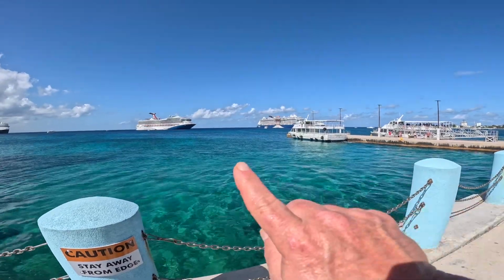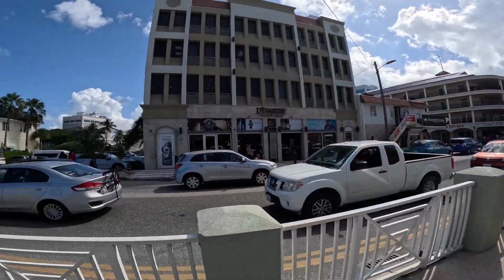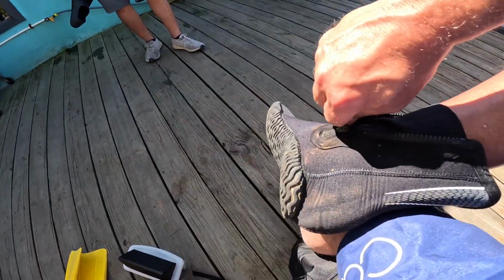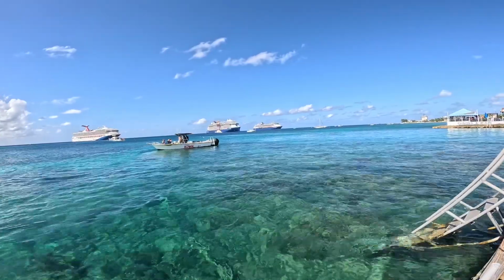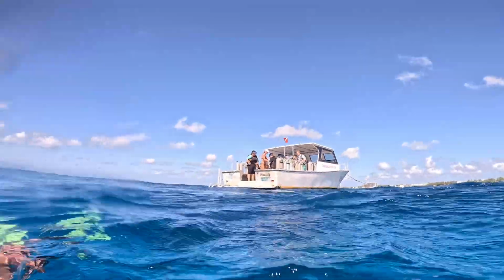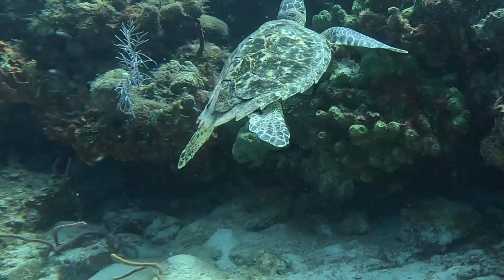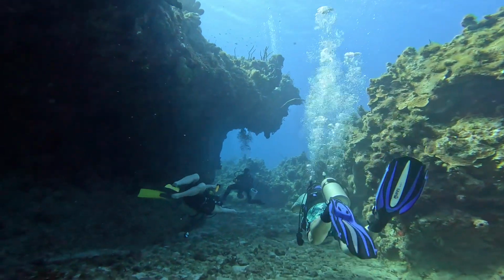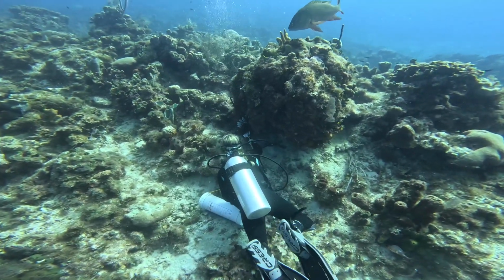Grand Cayman scuba Diving! What's it like? We will show you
Grand Cayman Scuba Diving! What's it like? We're taking you on an amazing tour, gearing up, and diving in the Grand Cayman Islands. Thinking about getting certified in scuba diving? This may seal the deal for you.